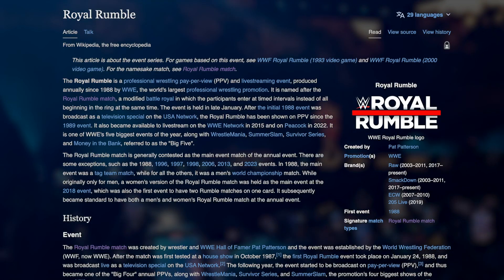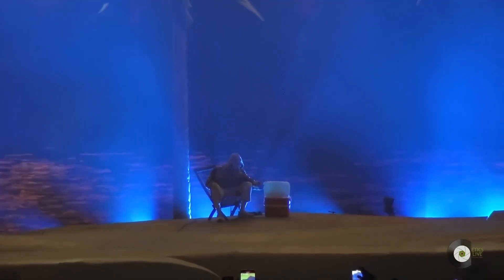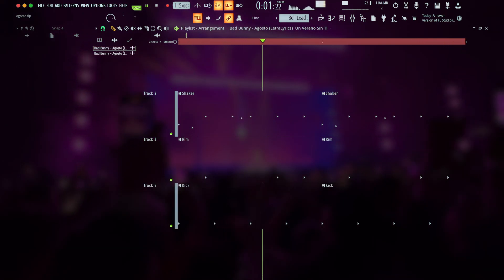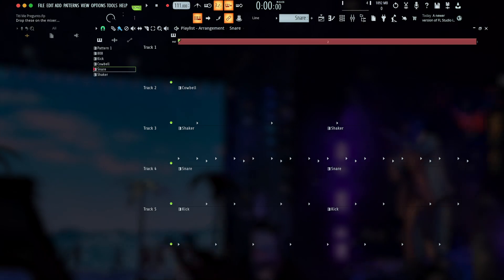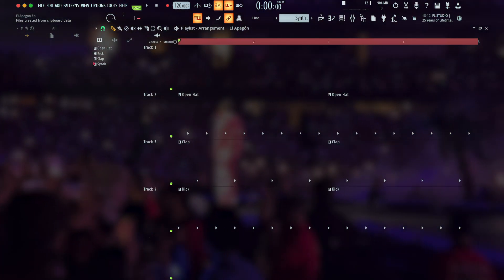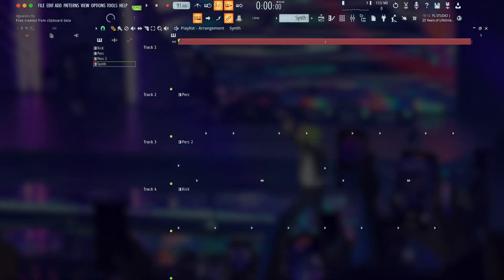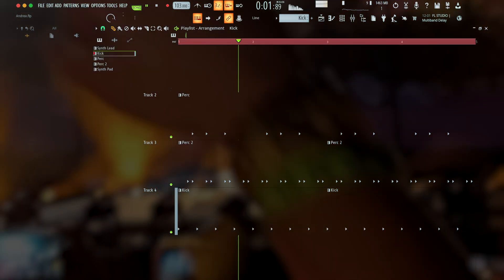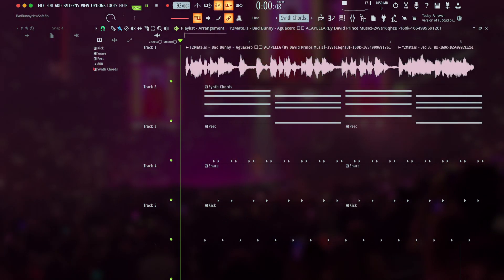What Is Reggaeton?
Anyone here helping Bad Bunny break streaming records?

I wasn’t that familiar with Spanish Music going into this video, part of the reason why this one is album focused and not song focused. I also don’t like doing base level genre introductions, since putting them in every video is tiresome, but the entire video is based around Reggaeton so I think it’s necessary for this video. The genre is also far enough outside English culture that at least I wasn’t that familiar with it.

If the genre distinction of Dembow is still confusing, don’t worry I feel the same. The primary distinction from Reggaeton listed on Wikipedia was the tempo, which proved to not be the case for Titi Me Pregunto. There’s also the terrible naming convention, with Dembow referring to a drum pattern and an entire genre.

Something I found while researching this video, and maybe want to free-form talk about in a vid, is how much of Latin music comes from the tiny island of Puerto Rico. I was concerned about wrapping my head around music for the 500M Spanish speakers of the world, but it turns out that a vastly disproportionate amount of music influence comes out of this one tiny island. If I had to guess why, I would blame its connection to the US. I’m not trying to be an American Chauvinist, but it’s one of the country’s primary material differences and explains the pre-internet hip-hop influence.

Bad Bunny - Un Verano Sin Ti